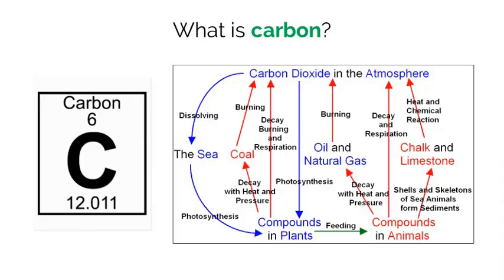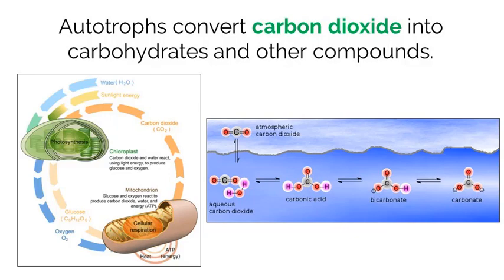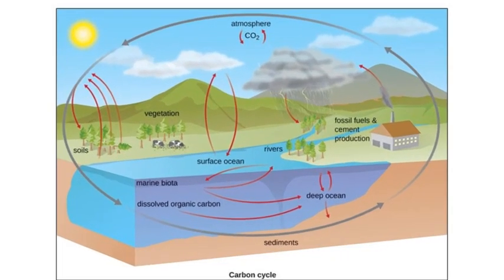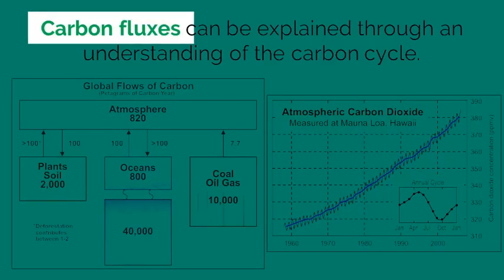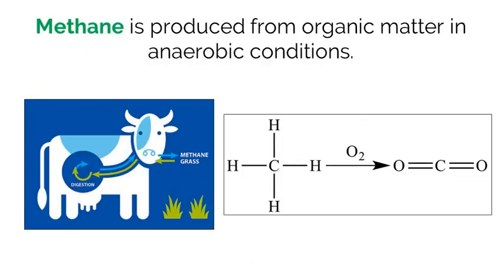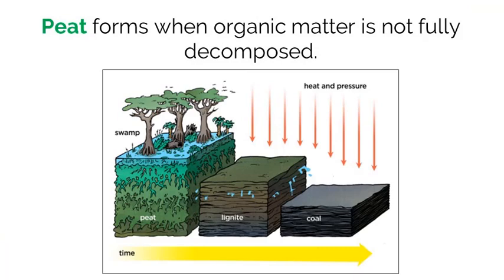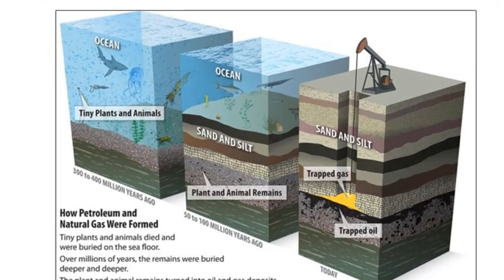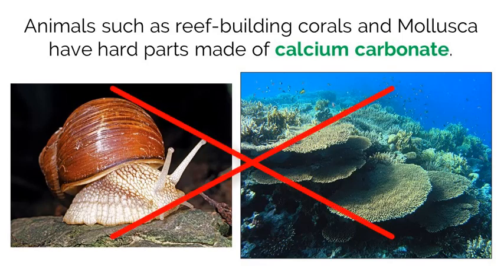IB Biology 4.3 - Carbon Cycling - Interactive Lecture